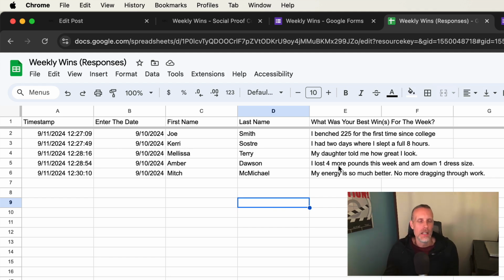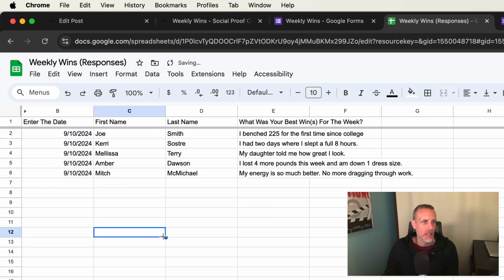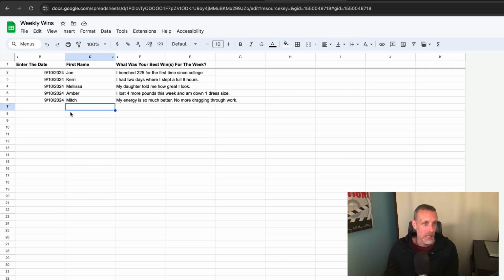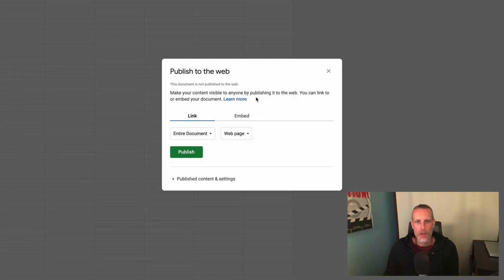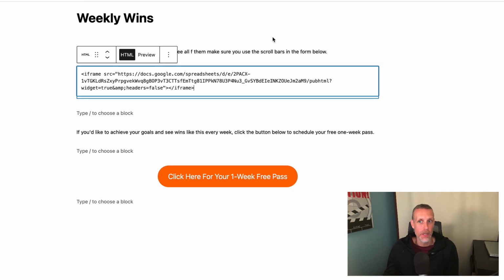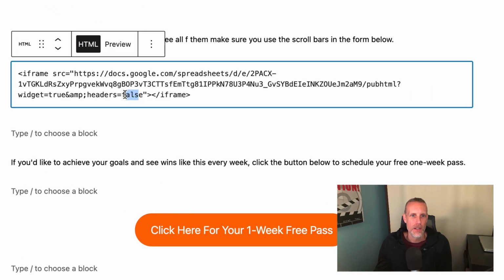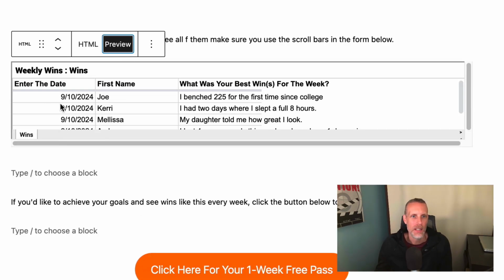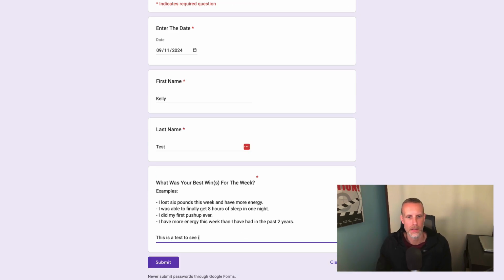How To Automate Weekly Wins On Your Website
Collecting weekly wins is one of the simplest ways to get social proof. But once you have it, what do you do with it?

Once thing you can do is capture the wins and have your website automatically updated with new wins every time a client makes an update.

This video will show you how to set everything up.